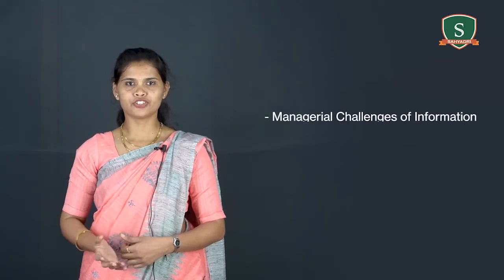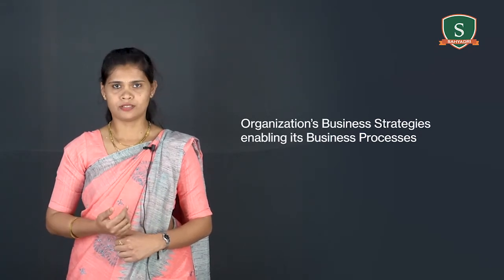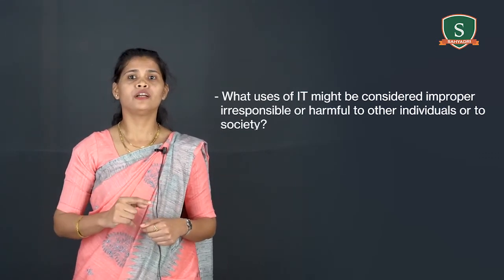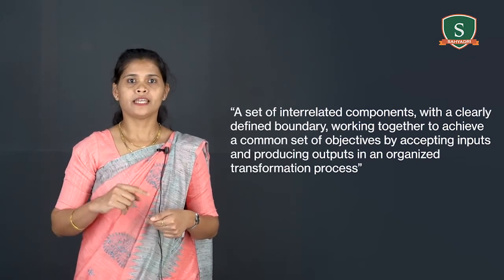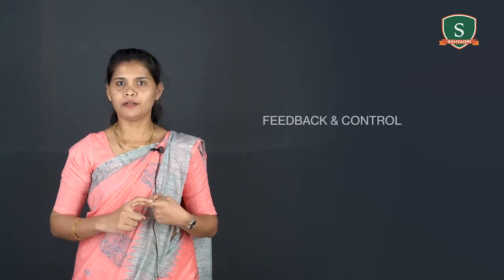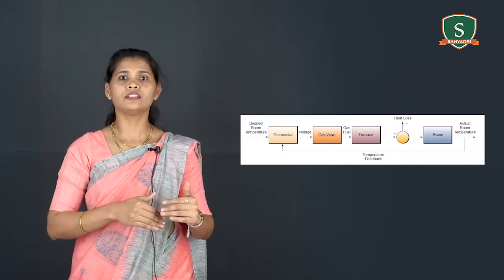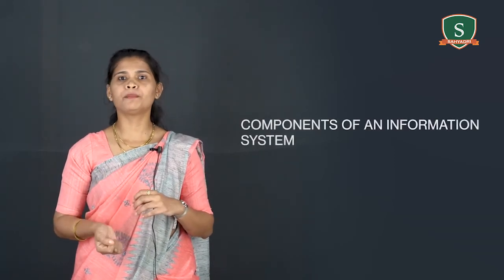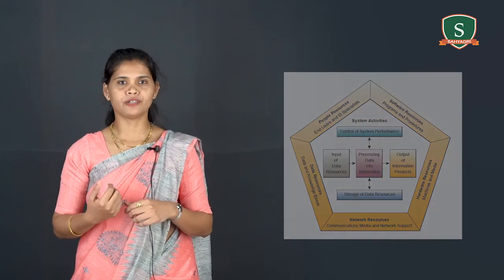17IS753 | M1 | PART 3| ROLE OF E BUSINESS IN BUSINESS AND TYPES OF INFORMATION SYSTEMS